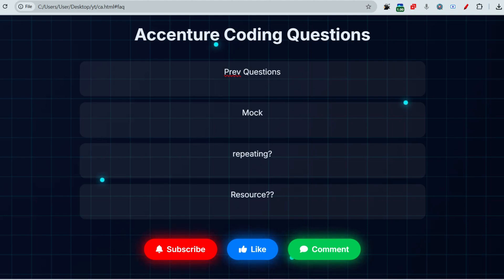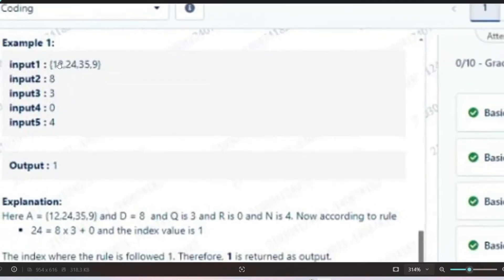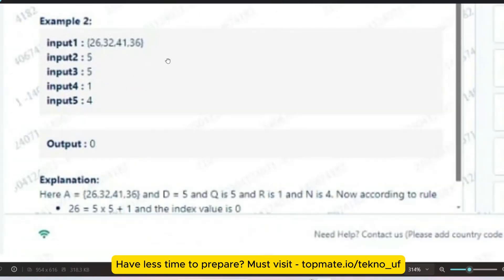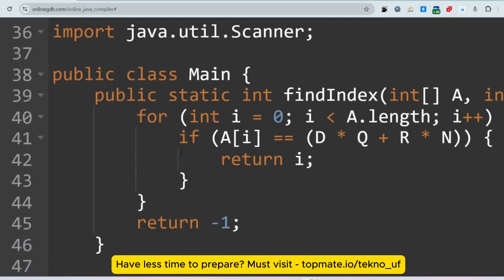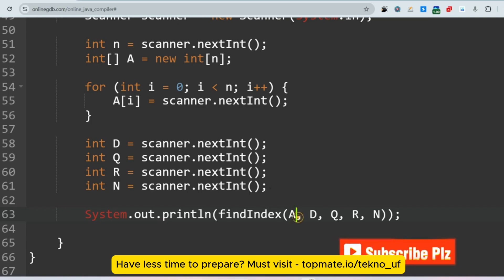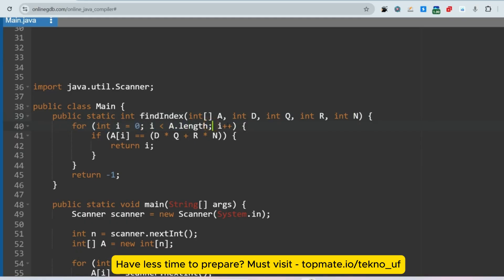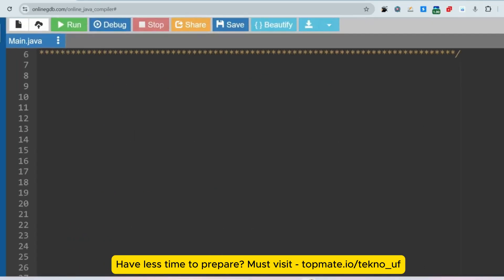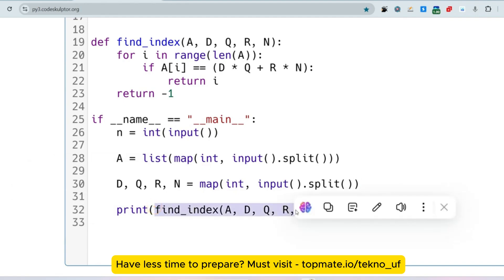Mock! | Accenture Coding Questions | Accenture Technical Assessment Test 2026